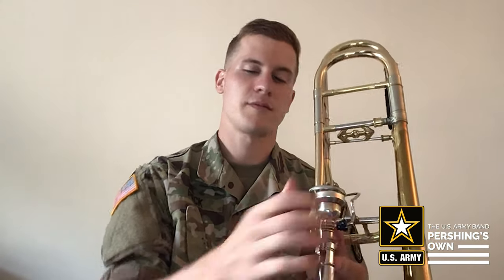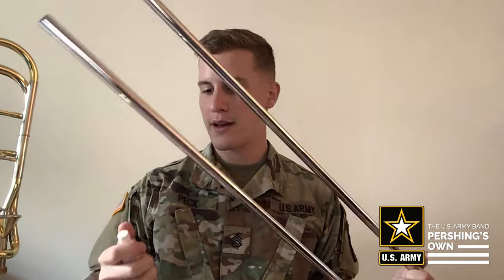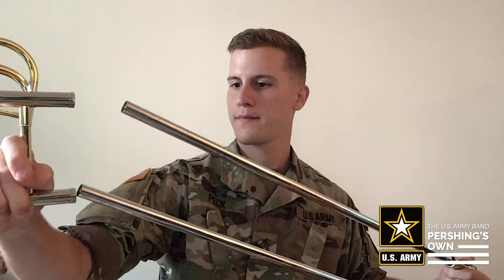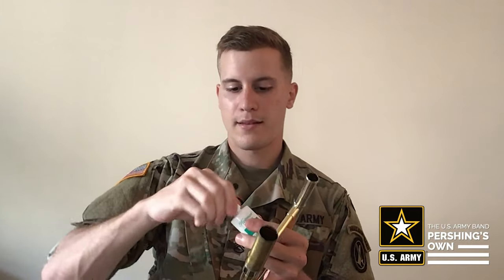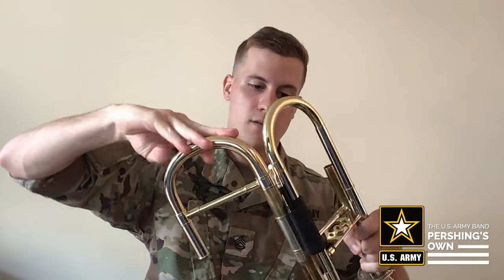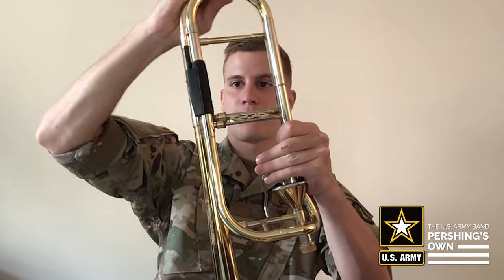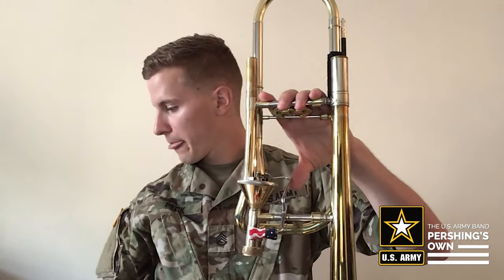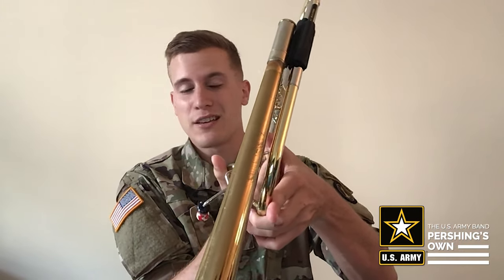Beginning Trombone Series: Oiling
In this video, SSG Kyle Peck teaches beginning trombone students how to safely oil the instrument.